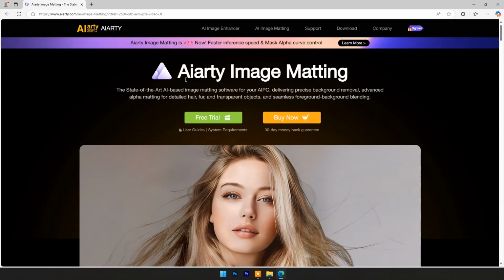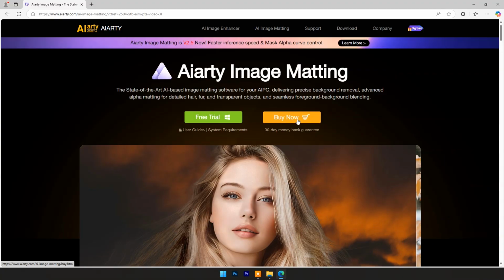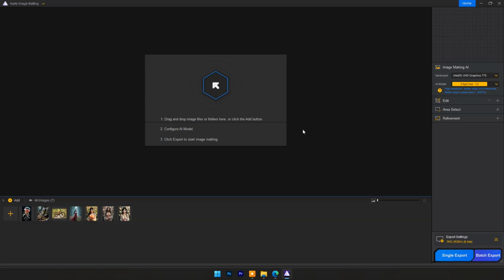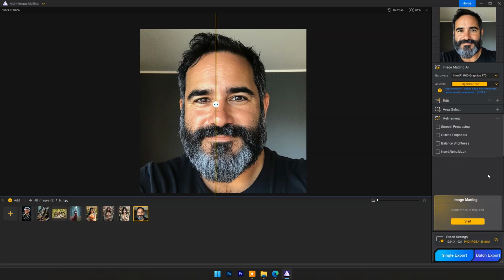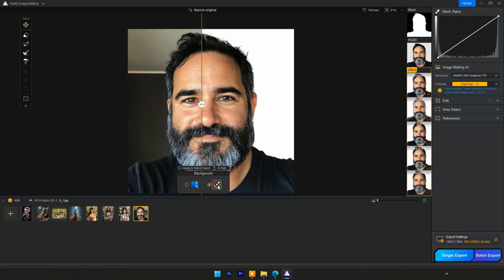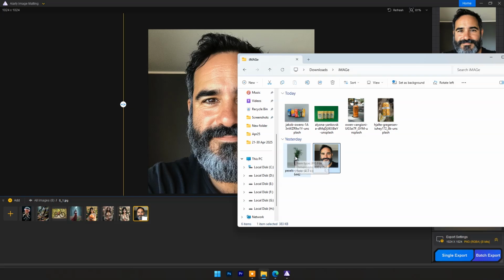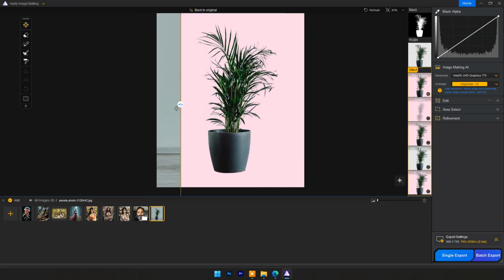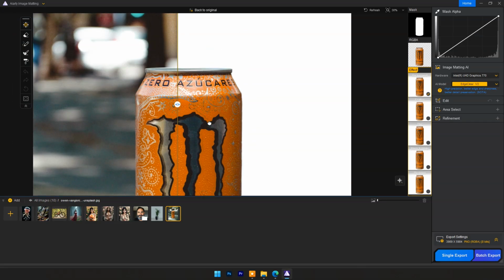Make Photo Background White | Easy and fast with AI | GIVEAWAY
Make Photo Background White Easy and fast with AI

make background white,

add white background to photo,

 change photo background to white

How to Make a Photo Background White

Change Image Background to White

White Background Photo Editor Tutorial

Easy White Background for Pictures

Convert Picture Background to White

Add White Background to Photos Fast

Simple Steps to White Photo Background

White Background Editing Tips & Tricks

Create a White Background for Images

Best Way to Add White Background

Fast and Easy Photo Background Whitening

White Background Editing Hacks

How to Use White Background Photo Tools

DIY White Background for Photos

Professional White Background Tips

Edit Picture Background to White Effectively

White Background in Minutes: Tutorial

Best Apps for White Background Photos

Transform Image Backgrounds to White

Make Picture Backgrounds Clean and White

Aiarty Image Matting isn’t just about removing backgrounds—it’s about doing so while preserving the natural look of your subject. The technology ensures smooth transitions and maintains texture integrity, making your final images polished and professional. Whether you’re aiming for a clean product shot for your online store or an artistic composite for your portfolio, this tool elevates your workflow by drastically reducing the need for manual editing.

For those exploring new creative possibilities, consider experimenting with different background effects. Replace on-site images with solid colors, gradients, or even entirely new scenes to create compelling visual narratives. If you’re dealing with high volumes of images, the batch processing capabilities of the professional version are especially useful for maintaining consistency across large projects.

Overall, Aiarty Image Matting is a game changer for anyone who needs high quality, precise image matting without the time-consuming effort of manual editing. It not only boosts productivity but also opens up new avenues for creative expression by letting artificial intelligence do what it does best—seamlessly integrate technology with art